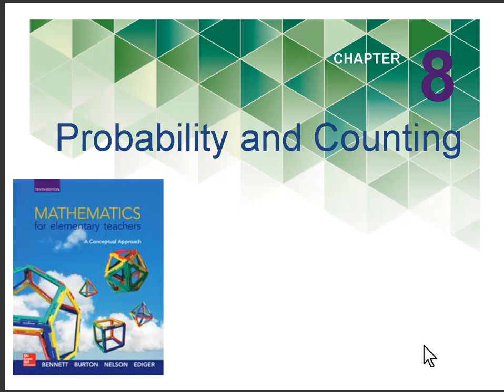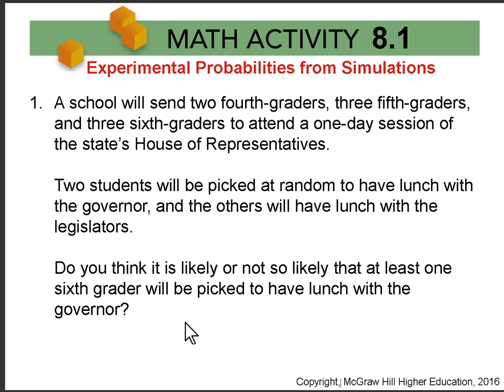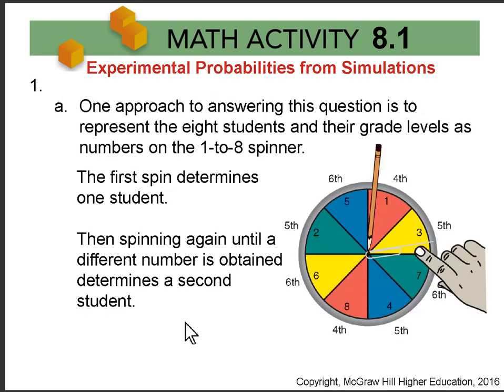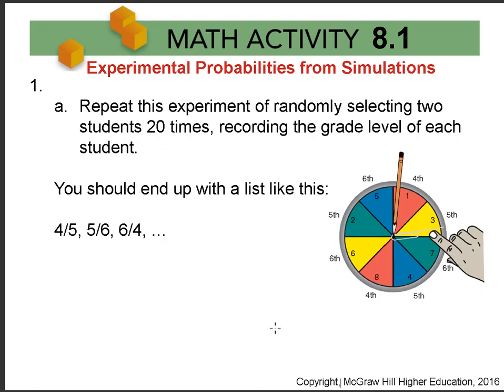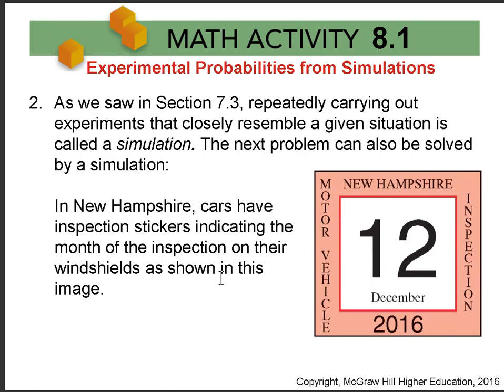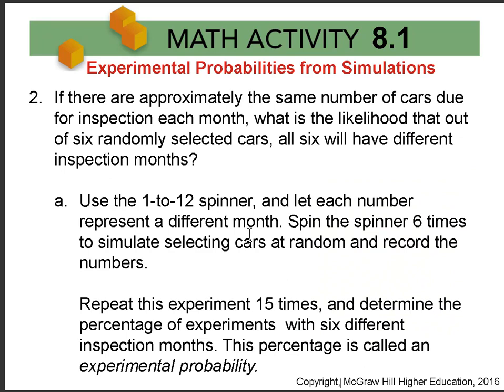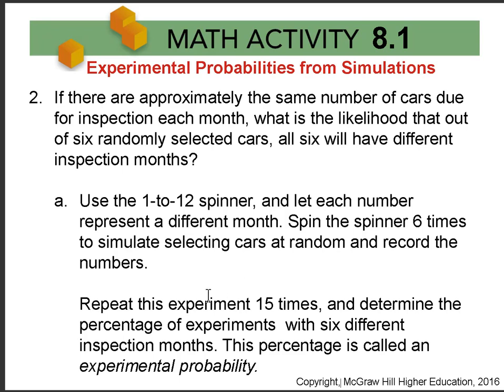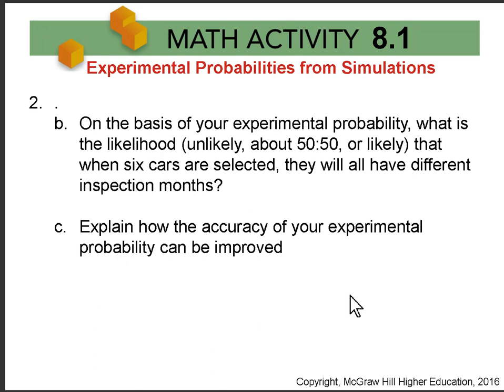§8 1 Experimental Probabilities from Simulations